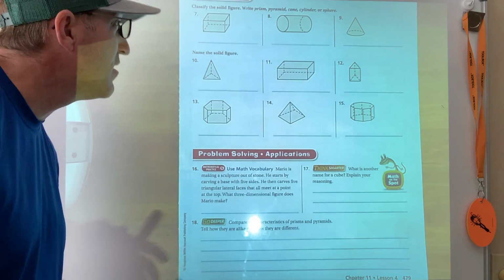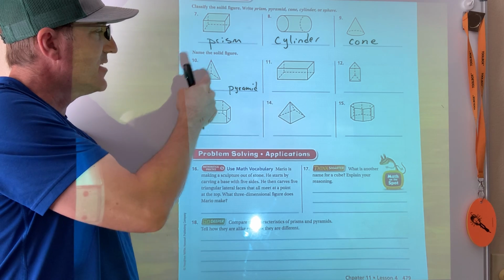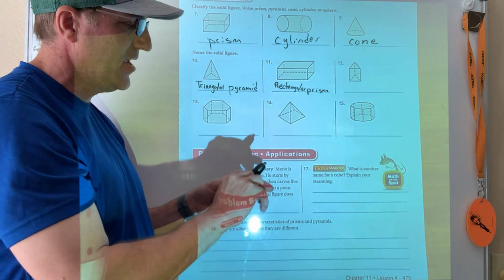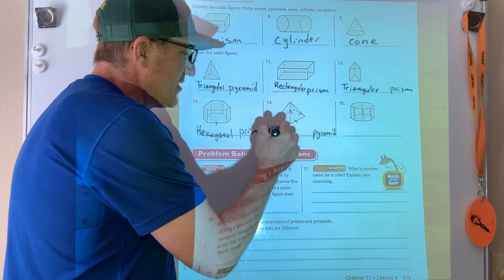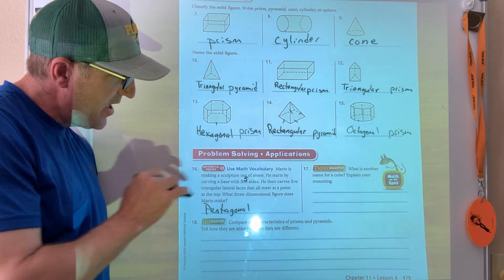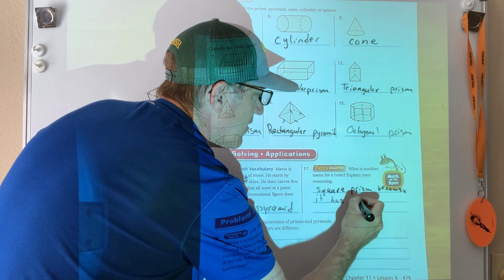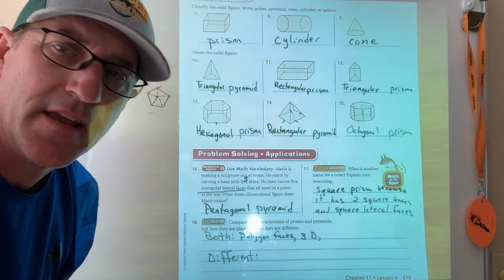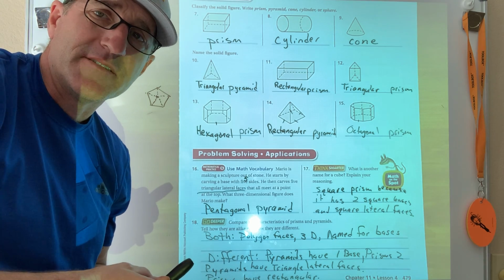11.3 Video 3